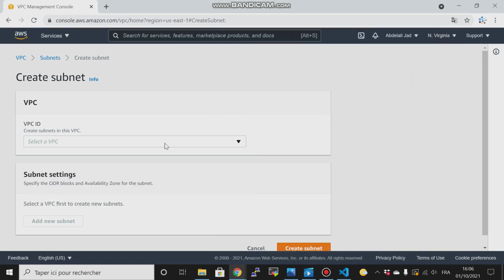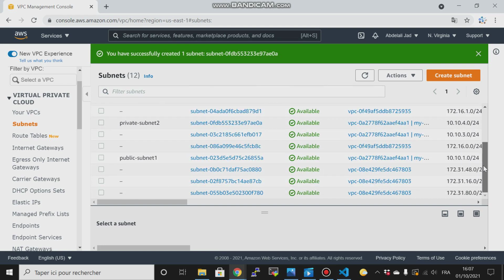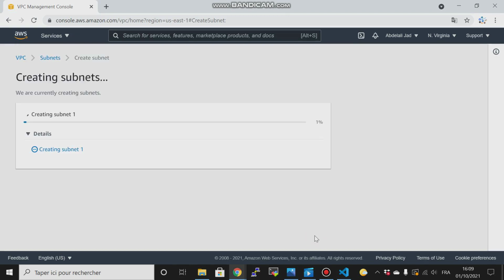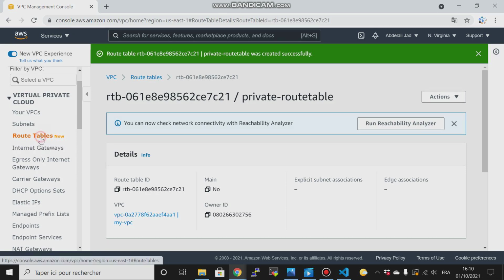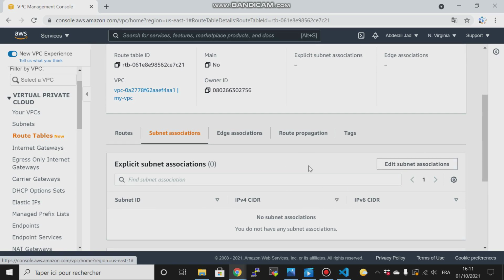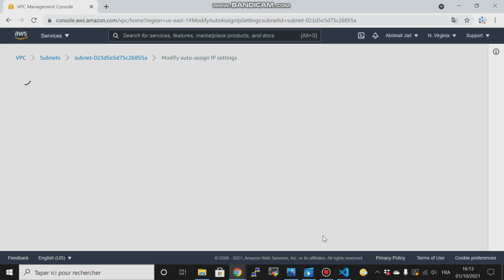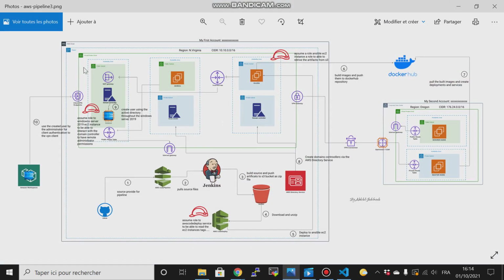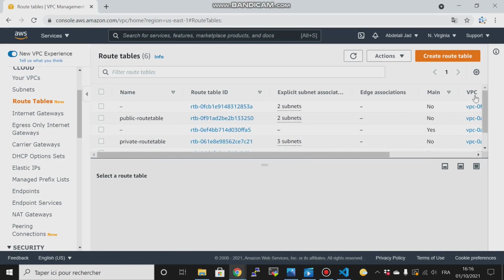AWS CI/CD pipeline with Kubernetes, VPN and Domain Controller (Part 2)